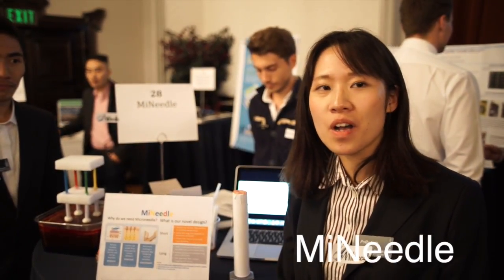MiNeedle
UC Berkeley Master of Engineering Capstone Expo